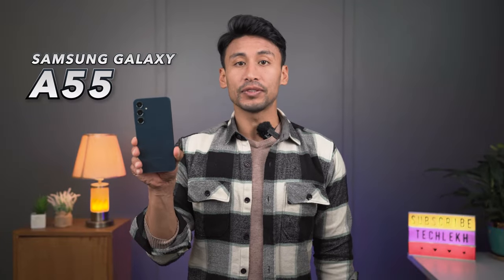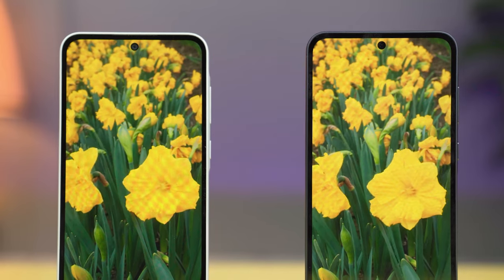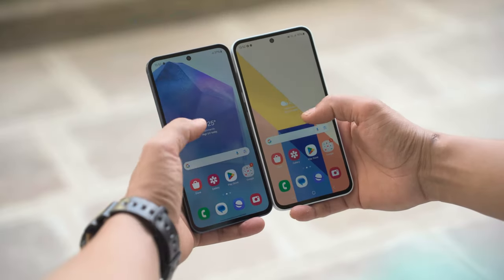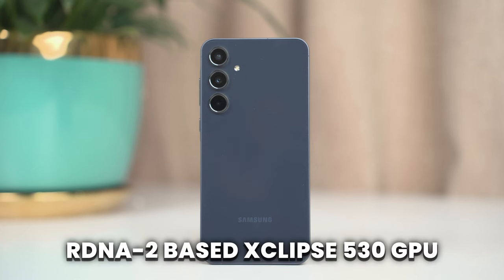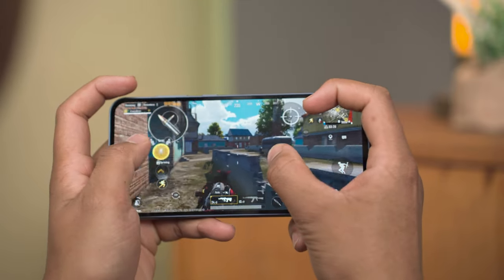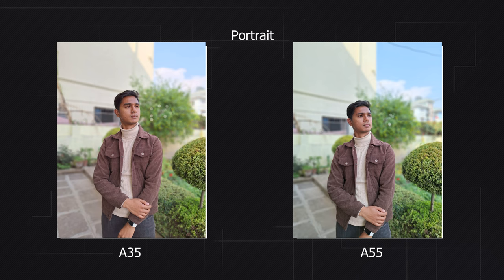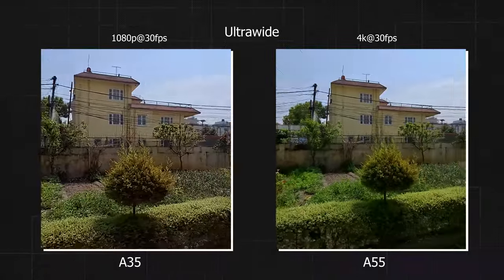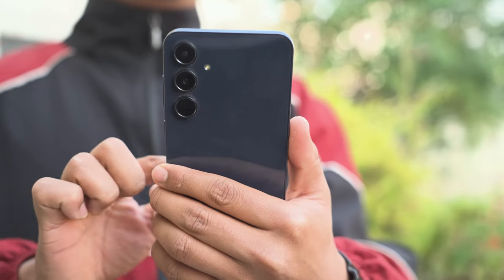Samsung Galaxy A55 vs A35 Comparision ⚡️ Which is BETTER?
In this video, we compare the Samsung Galaxy A55 and Galaxy A35, including gaming tests, camera comparisons, and more. Make sure to watch before buying any of these phones.